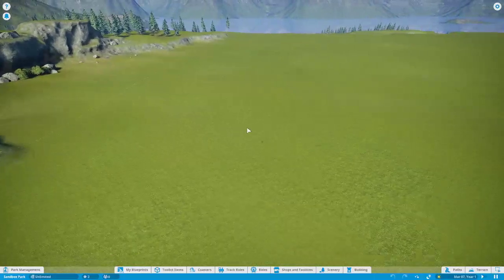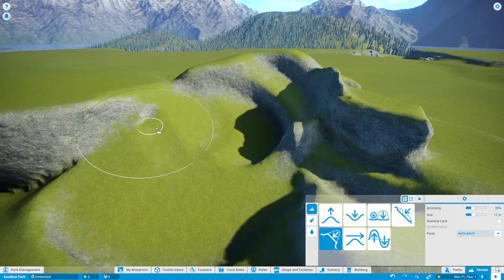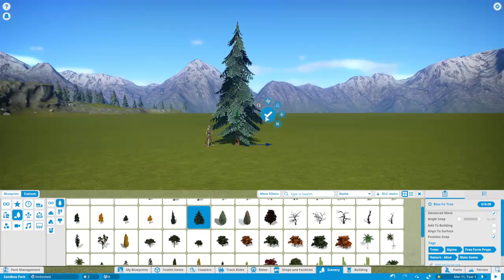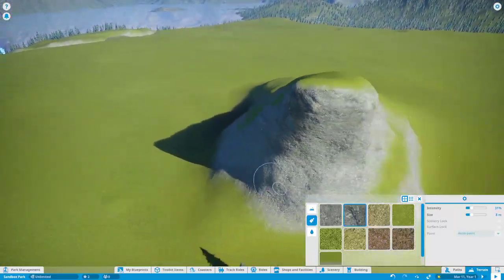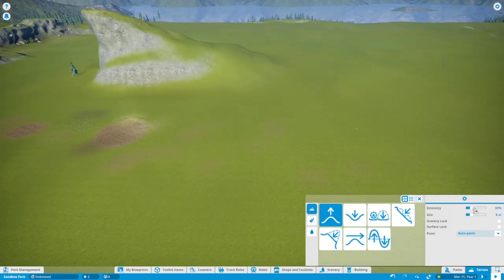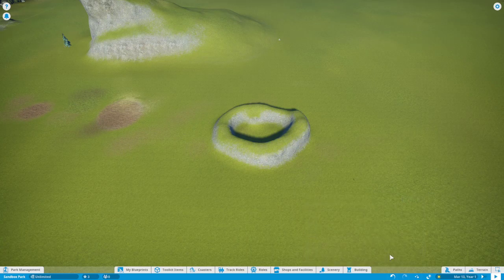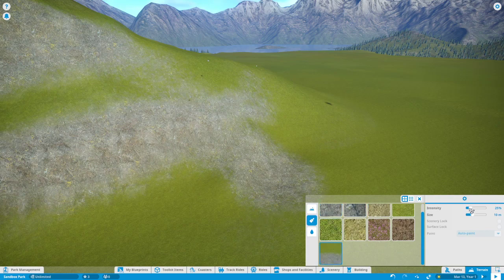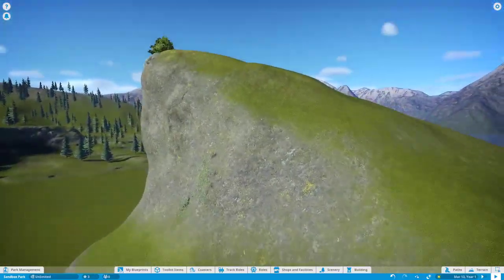How to do landscaping in planet coaster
This is a tutorial video on landscaping, both terraforming and decorating afterward.

This tutorial covers (in no particular order):
* The different terraforming tools and how to use them
* The rules for placing water
* Using paint
* How path locks the ground
* The invisible ground grid system
* Using an archer for scale
* Trees, bushes and rocks
* Making a whole forest very quickly by grouping and duplicating
* Using trees as bushes as well
* Adding variation
* Using the edges of the map instead of fighting them
* Pushing assets into the ground to use only part of them
* Adding details where it matters
* Me struggling to record while having 2 dogs sleeping on me

For those who are just looking for the keybinding:
Angle snap - spacebar
Align to surface - V
Flashlight (for building underground or at night) - L
Advanced move - X
Duplicate - Ctrl+D
Rotate - Z